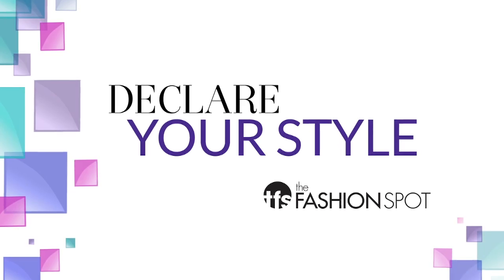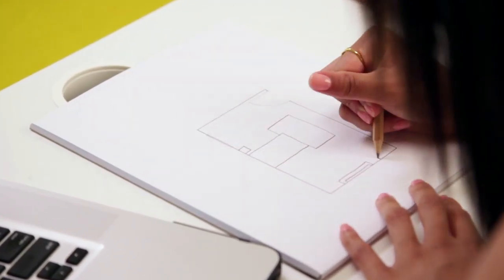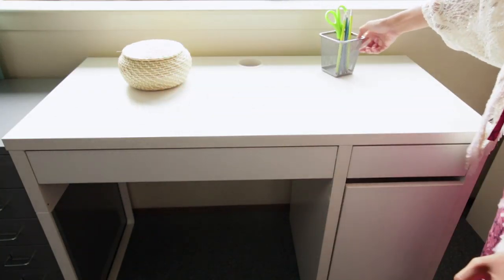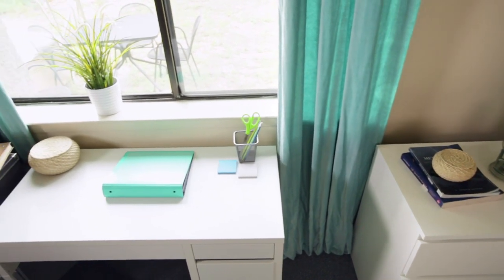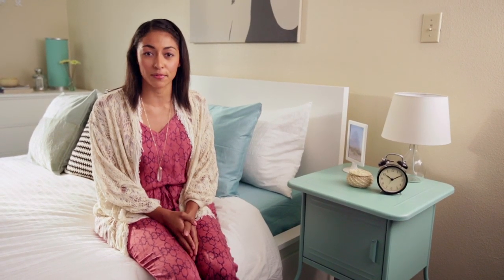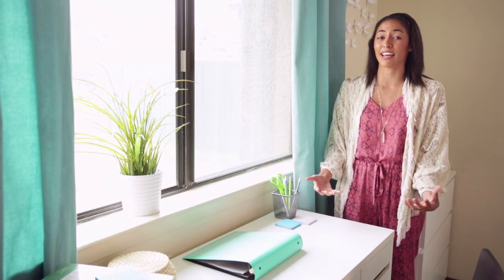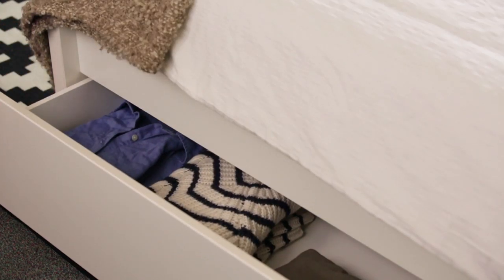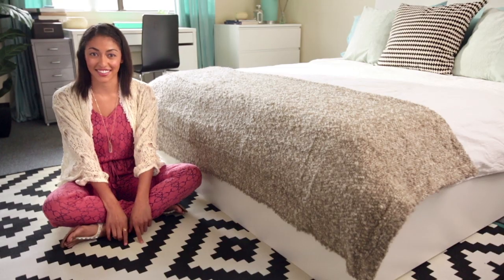Back to School Room Makeover & Room Tour!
I recently teamed up with IKEA to create some awesome Back to School bedroom makeover videos for you guys, I really hope you enjoy them! For this ultimate college bedroom makeover, it was so fun to take an empty room and fill it with my favorite IKEA items. I really love all the turquoise pieces I was able to find. I wanted to say a huge thank you to IKEA for this amazing opportunity and to my subscribers as well, without you guys I wouldn't get amazing opportunities like this. I've always wanted to do full room makeover videos for you, I just didn't really have the help to do so on my own. IKEA is in fact my favorite home store and I own a ton of items from them already, so it's a dream come true to be able to work with them on this!  I hope this gives you some amazing ideas for back to school, whether it be for your dorm or just a bedroom makeover in general! Everything featured in the video can be found on their

Also, you can check out this and 3 more videos on TheFashionSpot.com and CraveOnline: